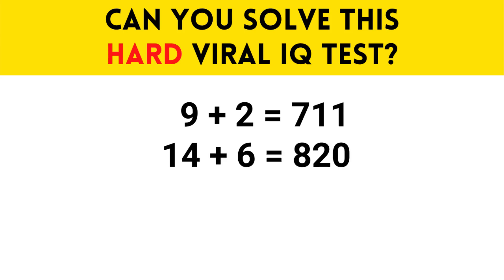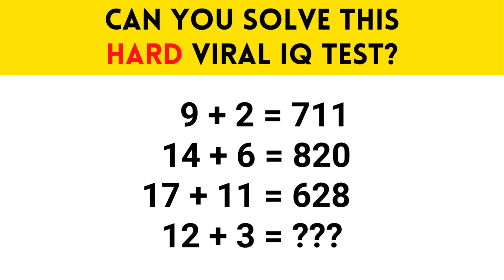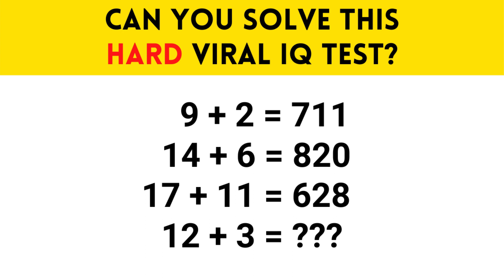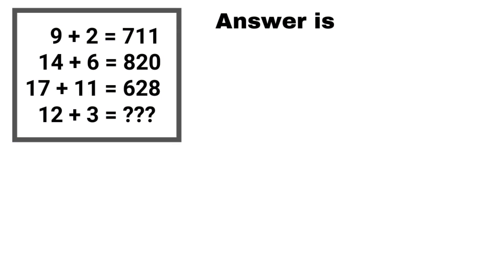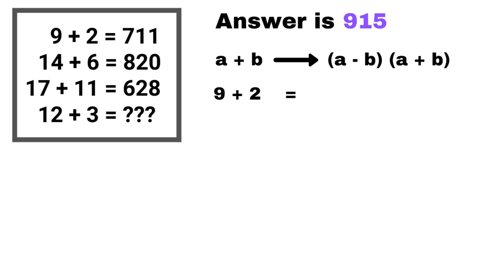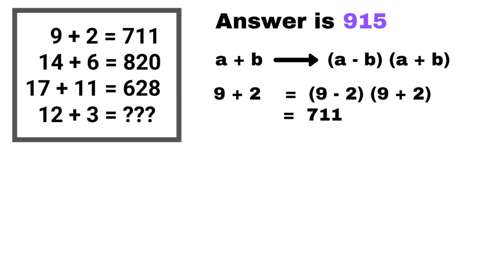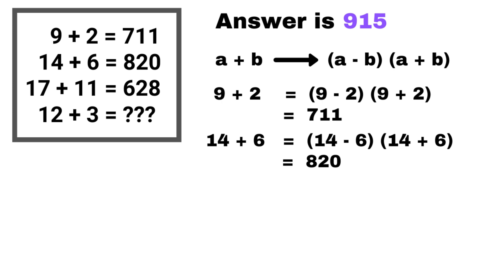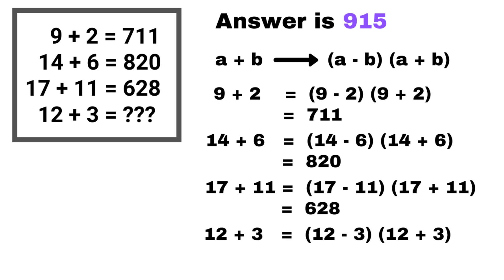Viral 9 + 2 = 711 Math Problem Explained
Looking for a viral math problem or IQ test that will challenge your brain and leave you scratching your head? Look no further than our latest video! In this video, we present a mind-bending math problem that has gone viral online, and test your IQ with a challenging puzzle that's sure to keep you engaged.

In our video, you'll discover the fascinating world of viral math and IQ tests, and learn how to approach and solve tricky problems that have stumped even the brightest minds. With clear explanations and step-by-step guidance, we'll help you master the techniques and strategies you need to tackle any math or IQ problem with ease.

So if you're ready to put your brain to the test and see if you have what it takes to solve the most viral math and IQ problems around, check out our video today!